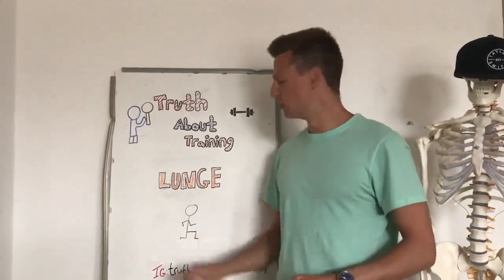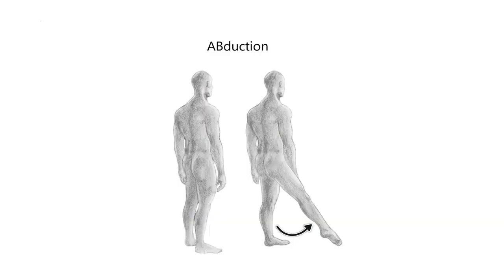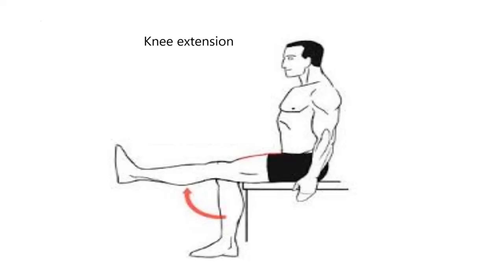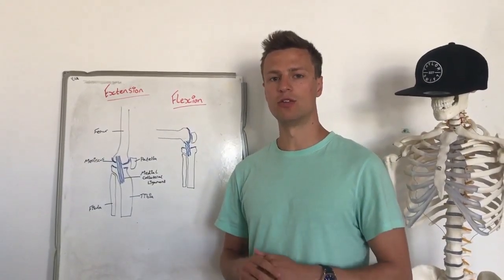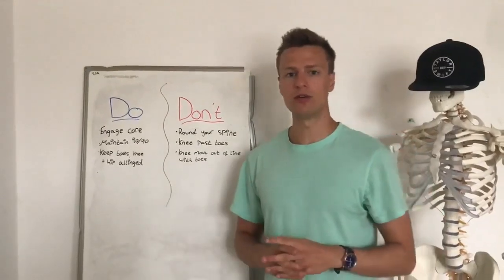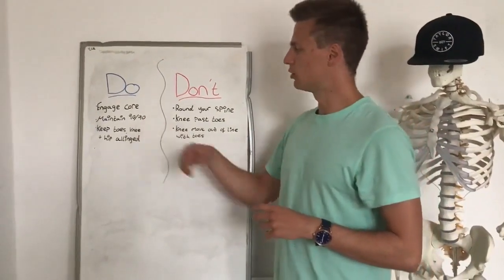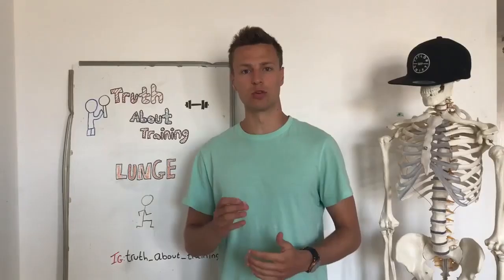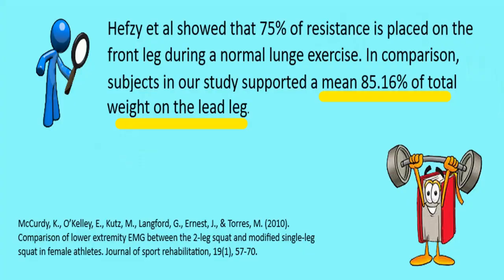How to Lunge correctly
Hey guys,

In this video Theo & I are taking you through all what's involved in a lunge and more!

Topics covered:
- Primary muscles involved
- Do's & Don'ts
- Variations
- Technique check

Scott & Theo.